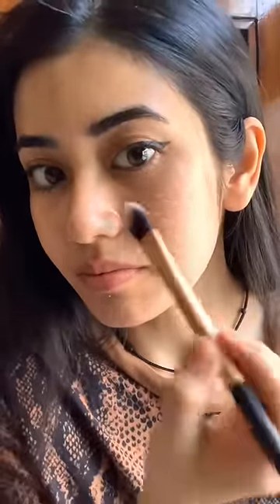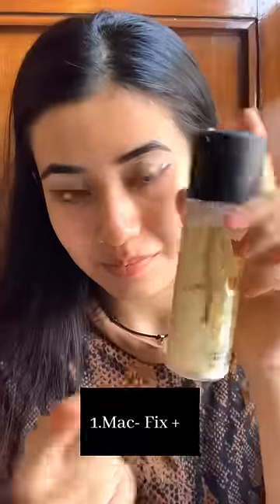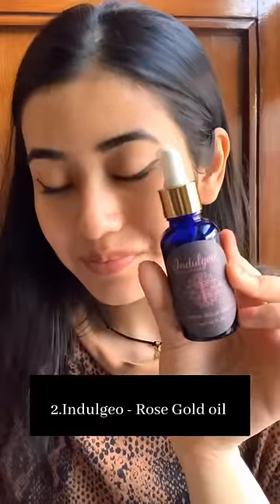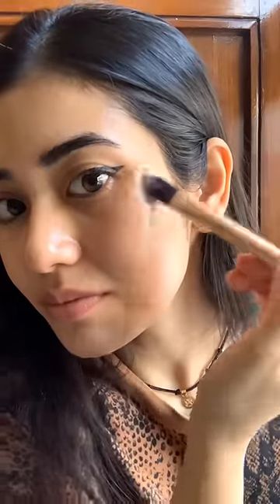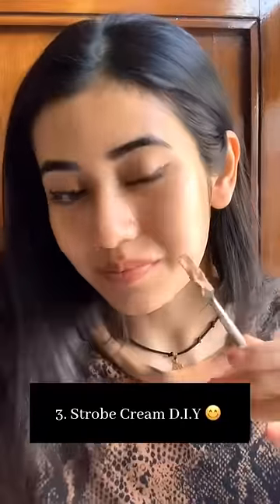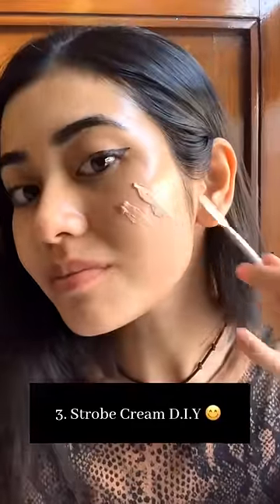Tricks to Use to look like a Glow Goddess | Top 3 Products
and be a part of my fam❤️

Products mentioned-
Mac fix +
indulgeo rose gold oil
strobe cream- D.i.y available on my channel

Note- Please do Not use my pics or videos without my consent, doing so will have consequences.

I love each and everyone of you